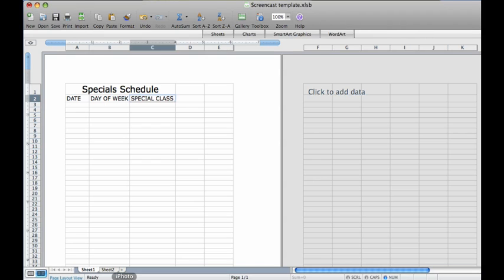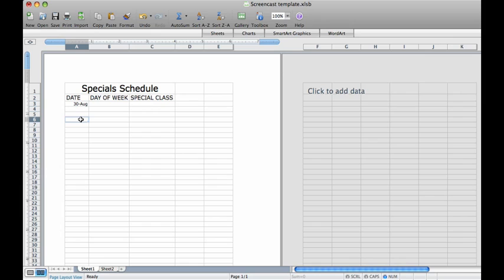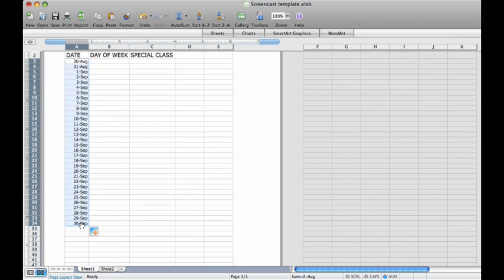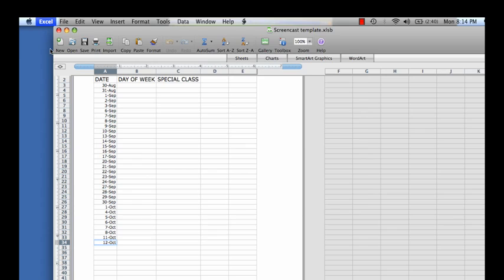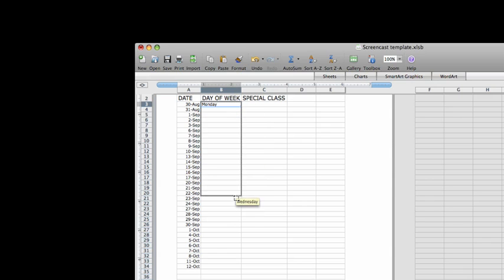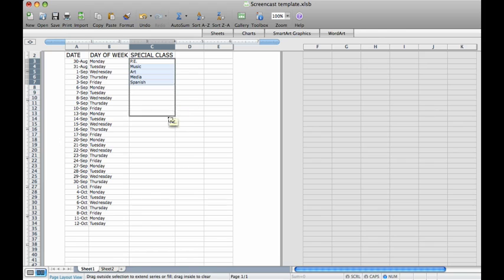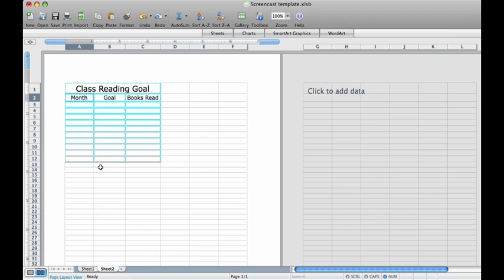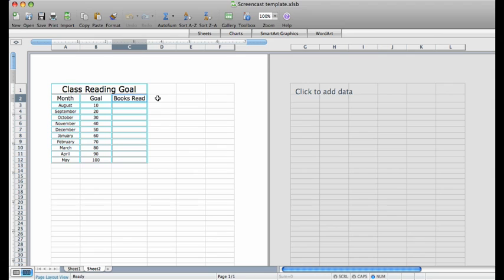Using the autofill feature in Excel for a Mac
This is a screencast that explains how to use the autofill feature in Excel for a Mac. This feature can be used when using dates, months, or days of the week as well as other repeating patterns.